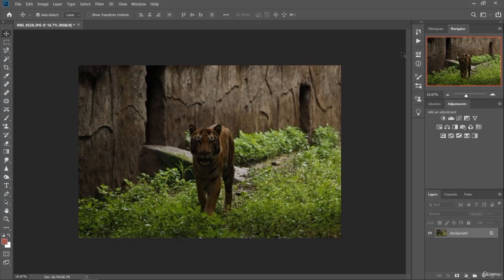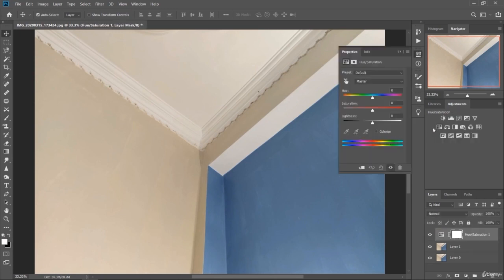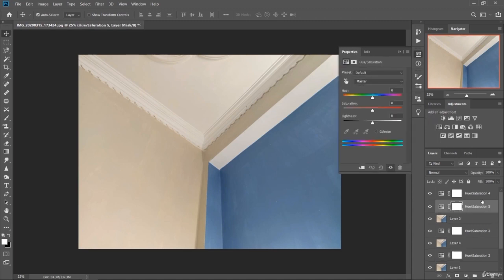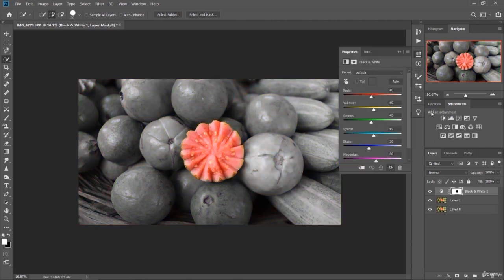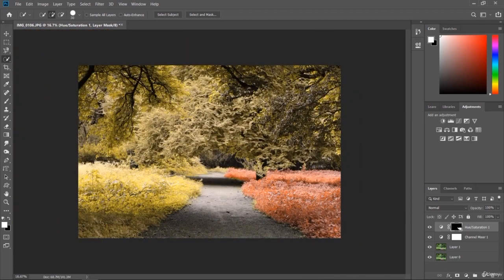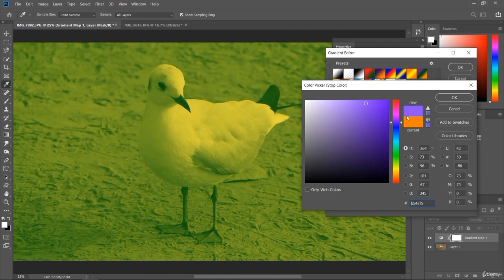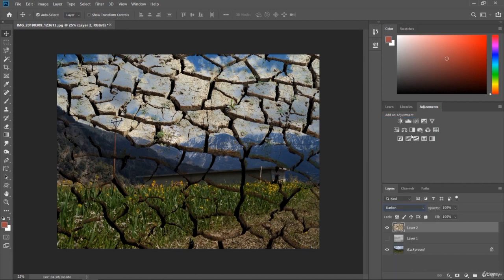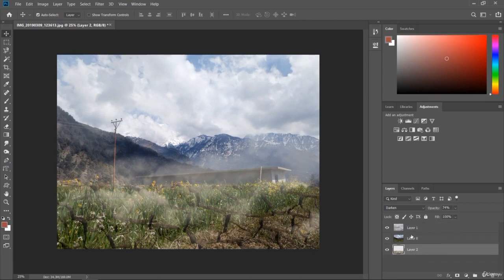Photoshop Editing & Image Retouching : Part 5; Layer Adjustment.